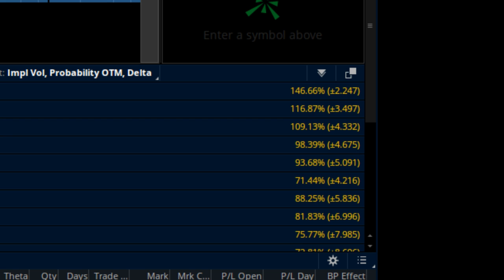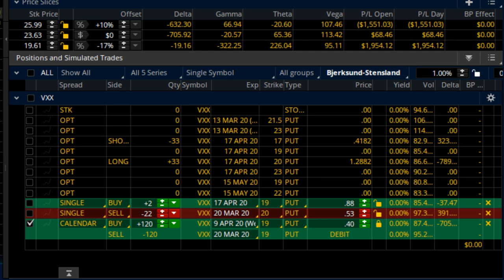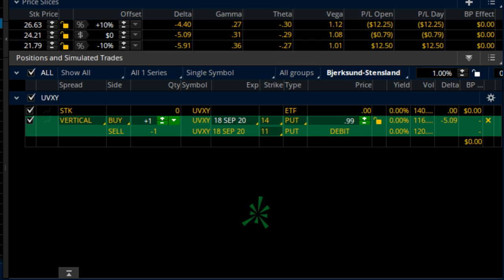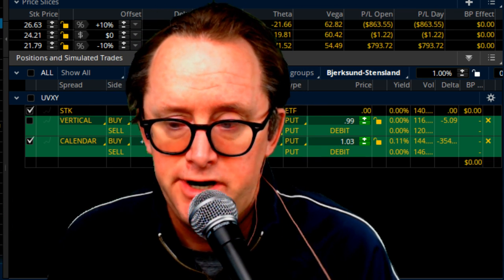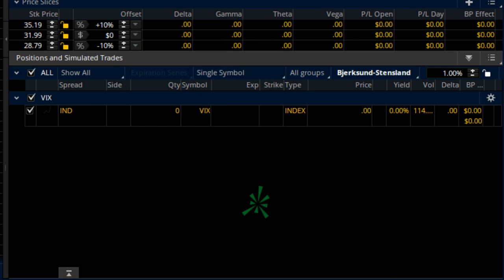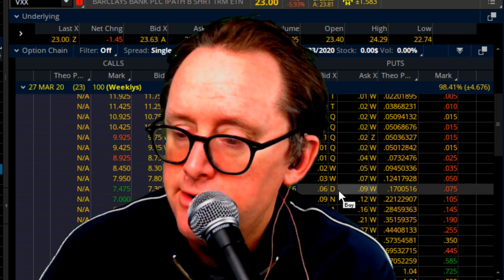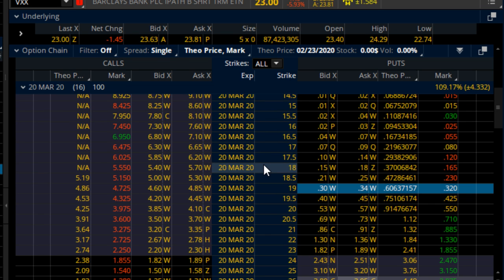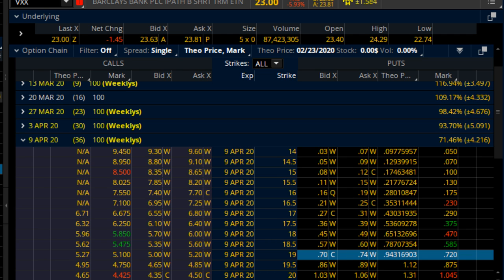$VXX Calendar Idea: Get Paid